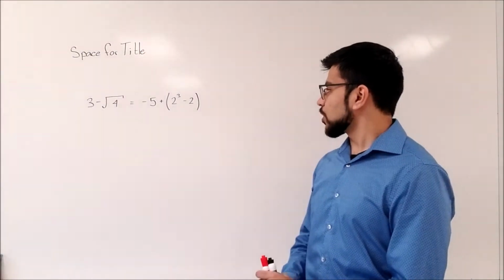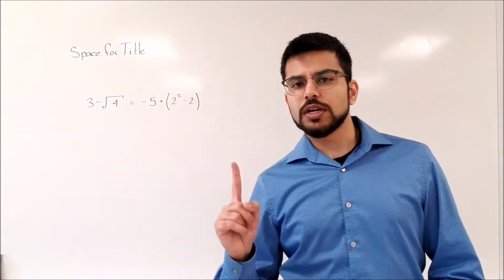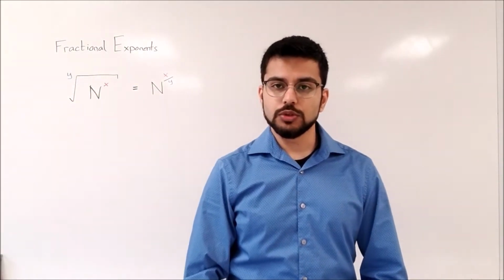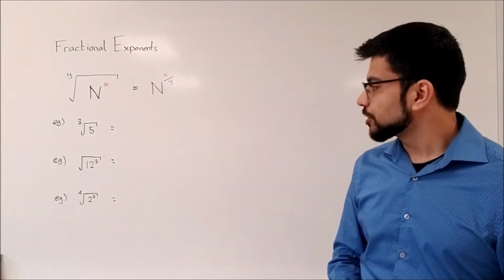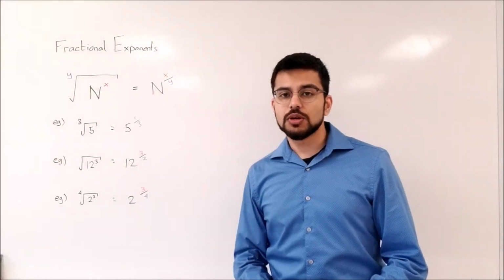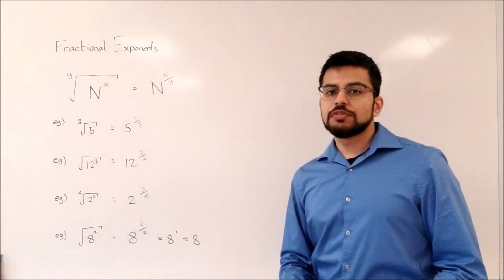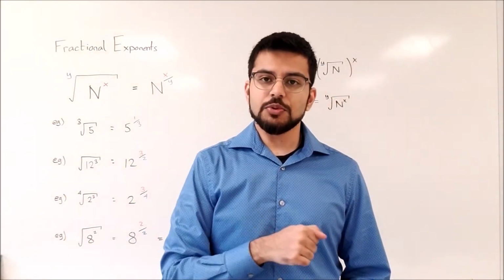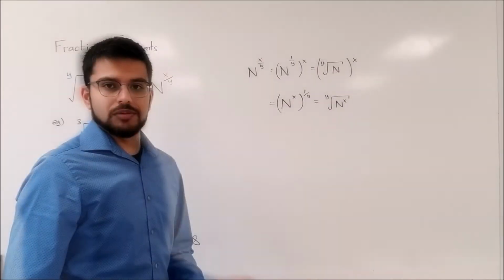Period C: Fractional Exponents